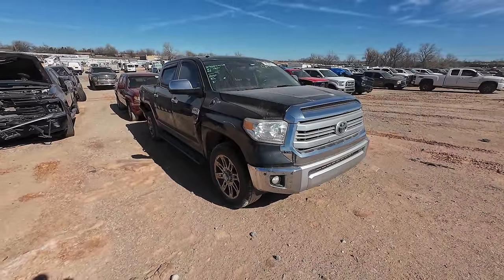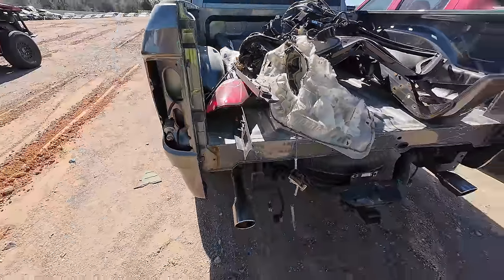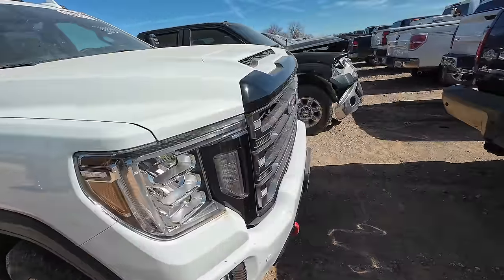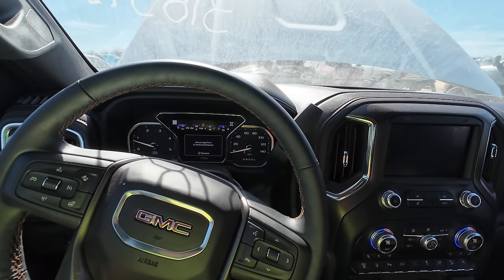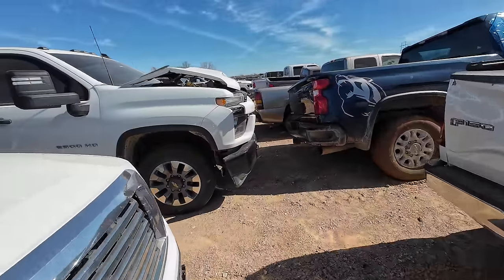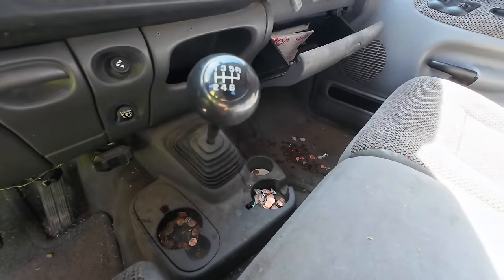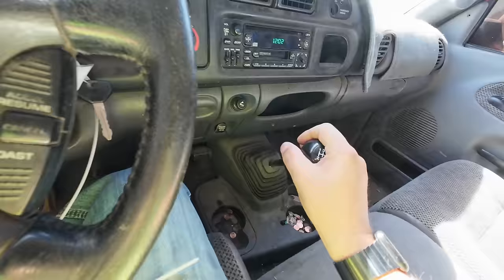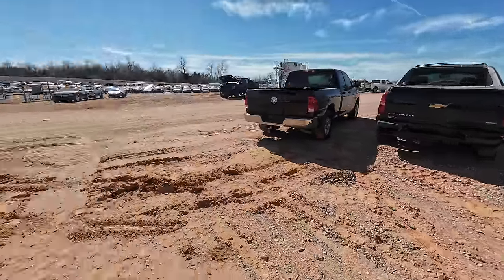I Found Some Hidden Gems in the Copart Truck Auction! Cummins!